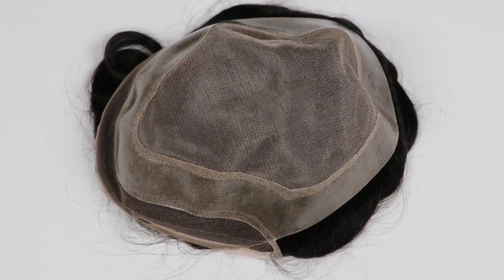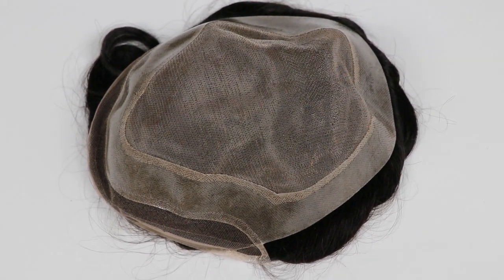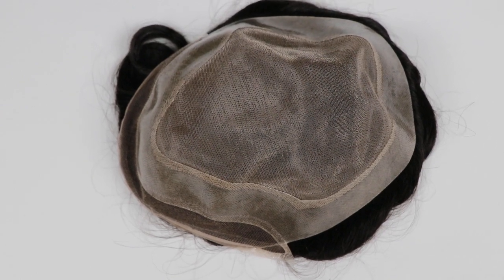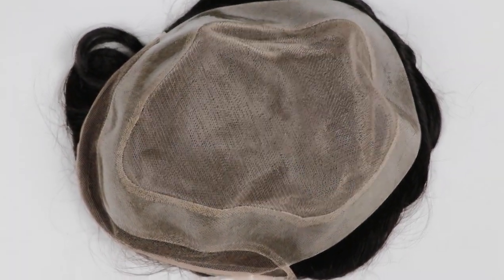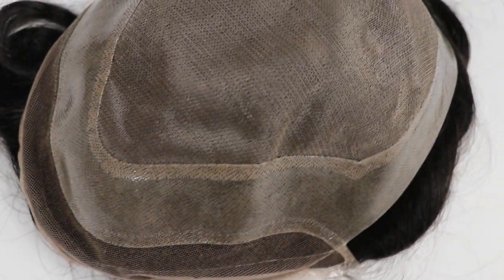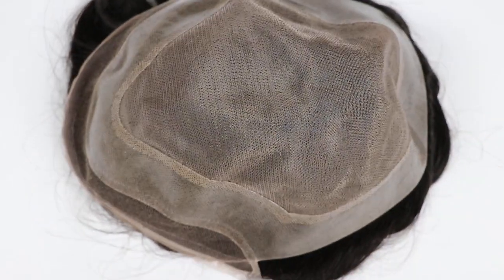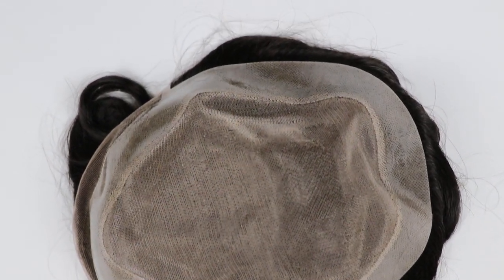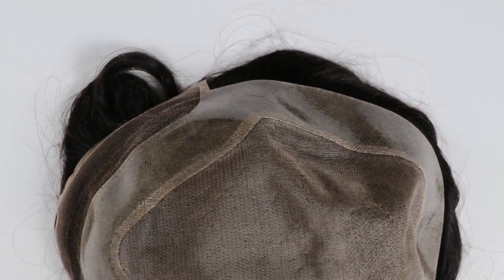New stock hair replacement system base : MODERN man HAIR SYSTEM - MAN HAIRPIECES FACTORY (tutorial)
MODERN HAIR SYSTEM :
This combination of bases guarantees perspiration, strong adhesion, frontal invisibility and a durable system over time. Excellent quality hair, completely handmade.
15 cm long hair (in soft wavy or slightly wavy) haar system
The production time will take a period of 3 months
Immediate shipment from our factory to your home (without intermediaries!)
OUR CLIENTES REWIEVS :
Julian – 20 April 2020

It is a fantastic hair system, with very soft and high quality hair! I thank the company also because suffering from alopecia represented a really bad period for me .. when I looked in the mirror I didn’t recognize myself anymore .. I even fell into depression because I wasn’t sure I could find a good solution. But when I managed to find the Newlacecu site, I found not only a beautiful and very resistant system, but what surprised me most was the price! I knew that capillary systems were very expensive but these prostheses had very reasonable prices, even for me! I contacted the company for more information and everything was explained to me, from the type of hair to the materials that are used. So I decided to buy the system and when it got home, my doubts were all solved, the hair is of the highest quality soft and shiny. The base is also comfortable and resistant. Now I have beautiful hair again and I can go back to my former life!

Raul – 3 May 2020

Very high quality, this capillary system is superior to all the other systems I’ve tried so far. in fact I bought several expensive and uncomfortable systems and I only wasted a lot of money. Now, thanks to Newlacecu I managed to have a beautiful and completely new look! After contacting the company, I reported my personal preferences. Thanks to the photos that Newlacecu made available for us, I chose a beautiful 30R # color that has never faded in 2 months, the hair is incredibly soft and of the highest quality. It is a very strong and resistant system, comfortable and gives me a very natural look thanks to its invisible fronatale. I am very happy, I finally solved the problem of alopecia by obtaining a great quality at a reduced price. I recommend it!